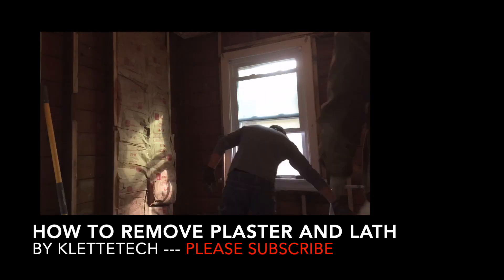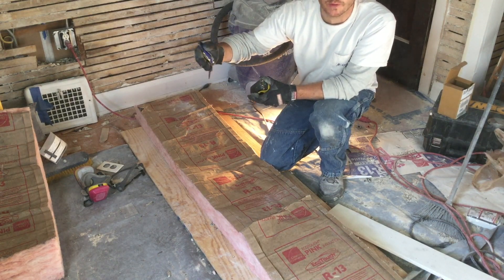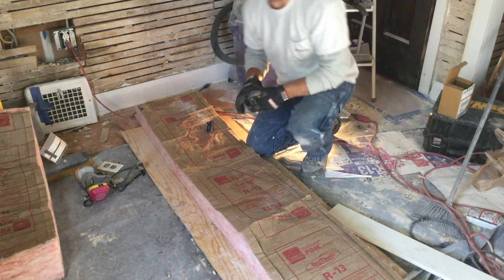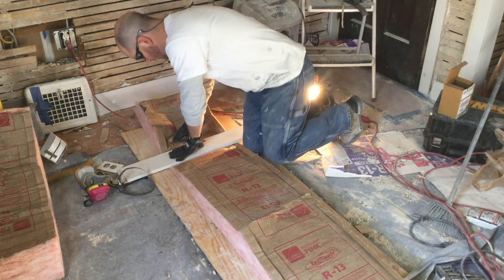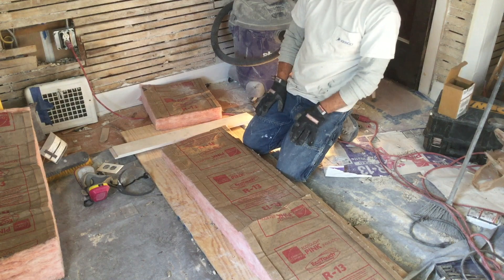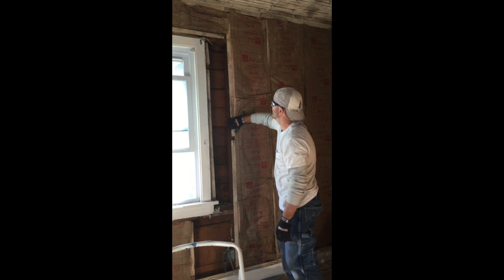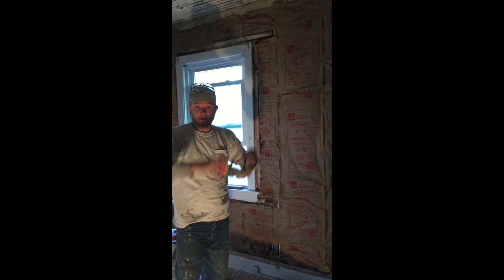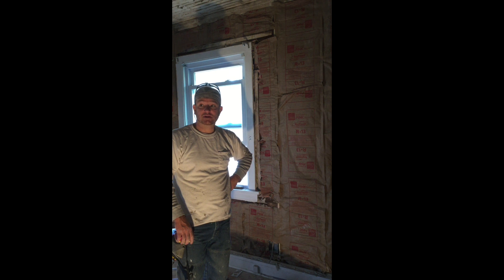Installing Batt Insulation (Part 2 Bedroom Rehab)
Looking to boost your home's energy efficiency? Installing batt insulation is a simple and effective way to regulate temperature and cut down on energy bills. In this video, we walk you through the process step-by-step, sharing tips and tricks to ensure a snug fit and maximum performance.

📋 What You'll Learn:

Measuring and cutting insulation
Proper installation techniques
Whether you're insulating walls, floors, or ceilings, this guide is perfect for DIYers and beginners alike. Let's make your home more comfortable and energy-efficient!